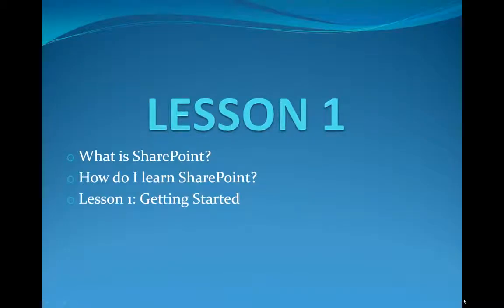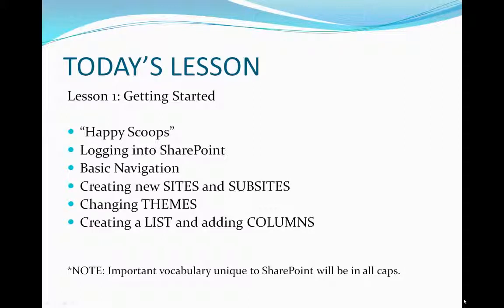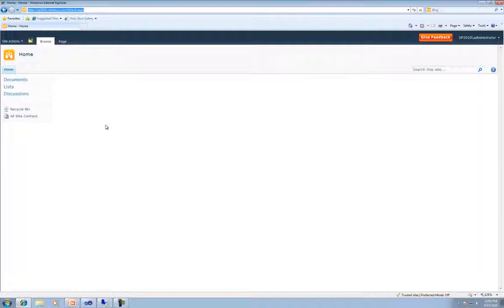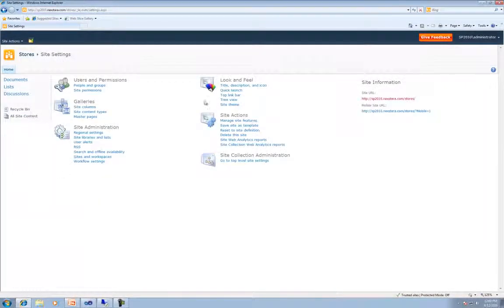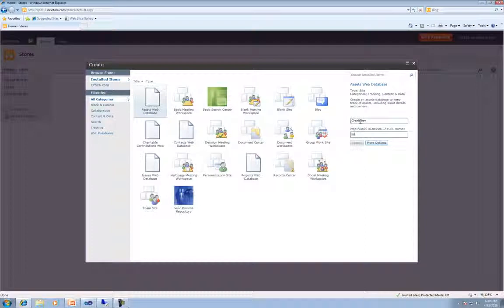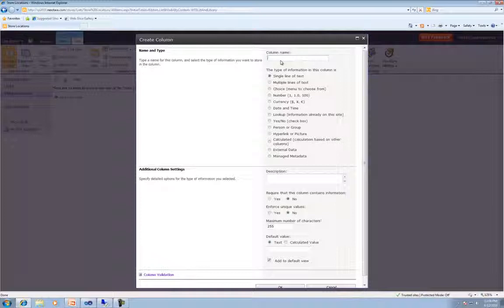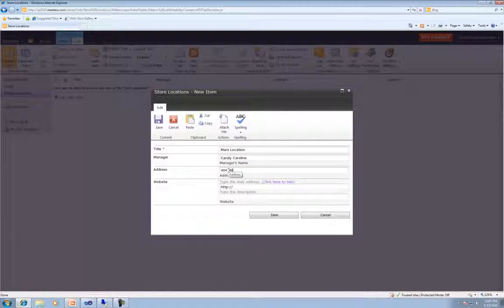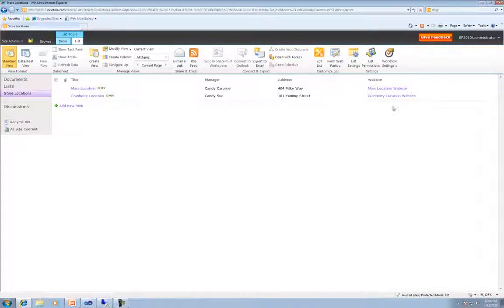Learn SharePoint Basics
This topic includes guidance about some of the fundamental challenges that architects and developers face when they create a SharePoint application. The examples that provide guidance on how to address these challenges come from the Training Management reference implementation. This application demonstrates how to develop a basic SharePoint application. For a detailed discussion about the Training Management application, see Training Management Reference Implementation.

The following subtopics describe the design decisions that were made for the Training Management application:

    Using Site Definitions. This topic explains the reasons for using a site definition to package the Training Management application.
    Content Types. This topic is a general discussion of content types and their relationships to list.
    Using SharePoint Lists vs. Database Tables. This topic explains the reasons why lists, instead of databases, are used for data storage in the Training Management application.
    Using List Definitions. This topic explains the reasons for using list definitions in the Training Management application.
    Extending SharePoint List UIs. This topic explains the options that were evaluated when extending the SharePoint list user interfaces.
    Enforcing Custom List Item Data Validation. This topic explains the reasons for using custom event receivers to perform data validation.
    Using Standard and Custom Web Parts. This topic explains when to use standard SharePoint Web Parts and when to use custom Web Parts.
    Using Workflows and Event Receivers. This topic explains when to use workflows and when to use event receivers.
    Using SharePoint Permissions. This topic explains how the Training Management application uses custom groups and permission levels to implement security.
    Organizing Features. This topic explains how to organize SharePoint features in a solution. It uses the Training Management application as an example.